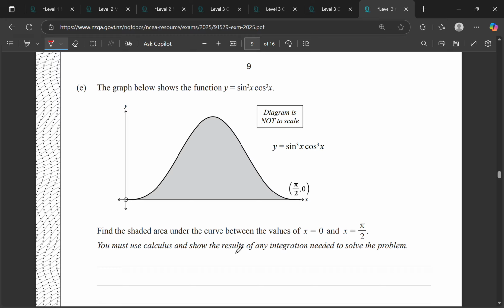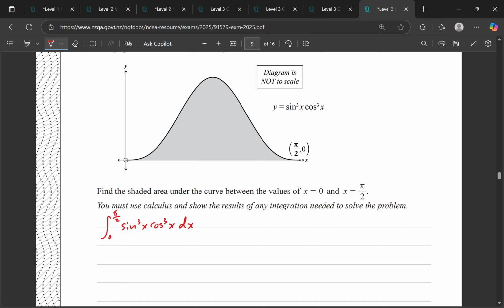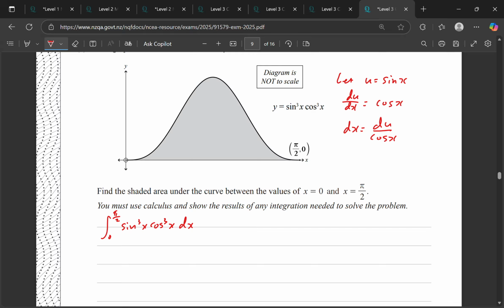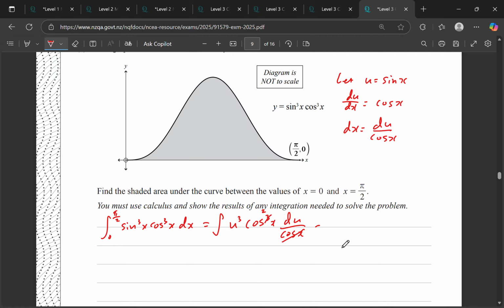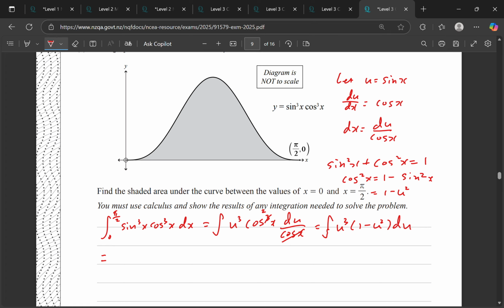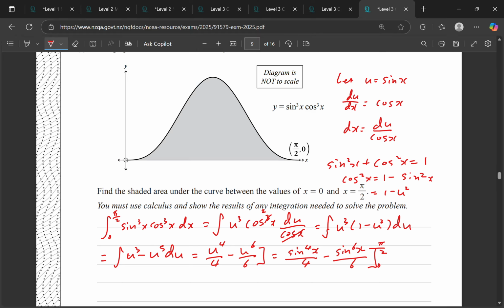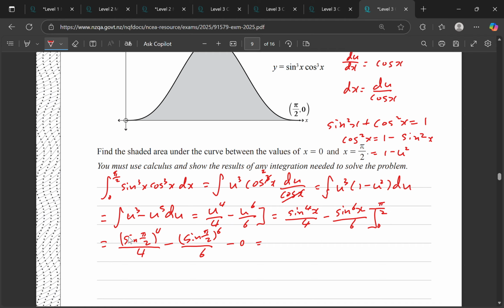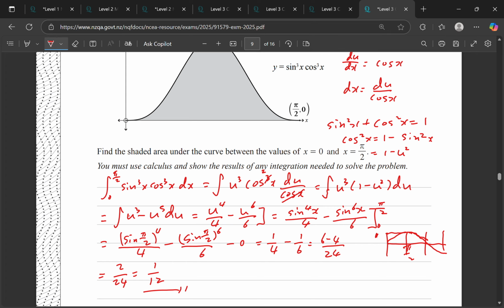NCEA L3 Int 2025 Q 2 e